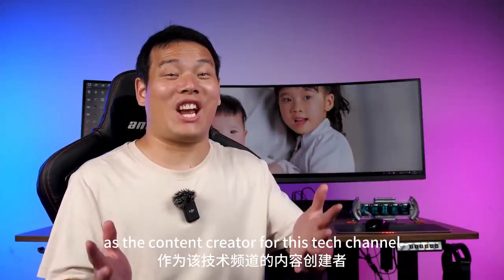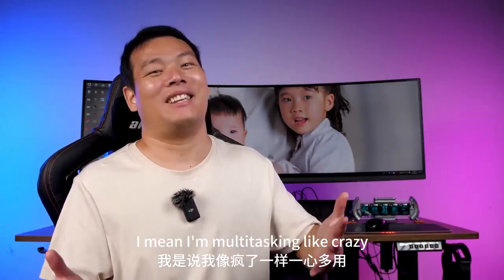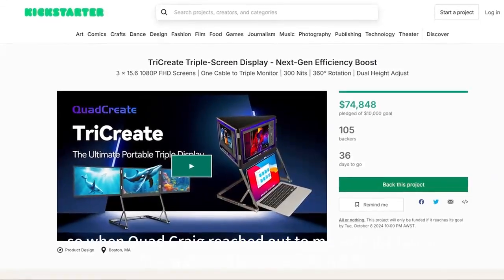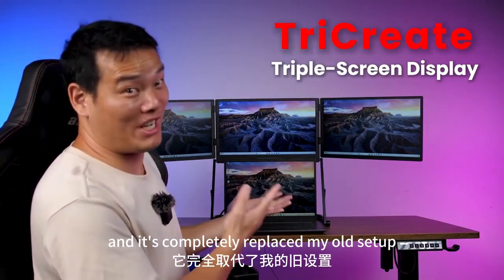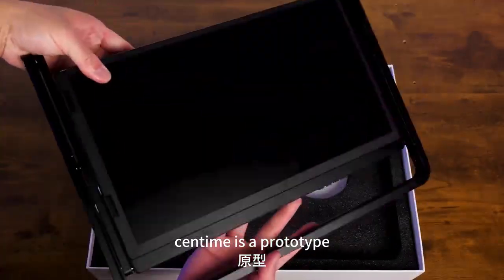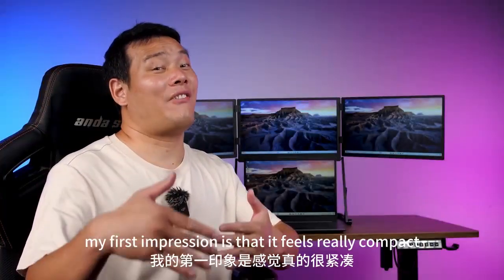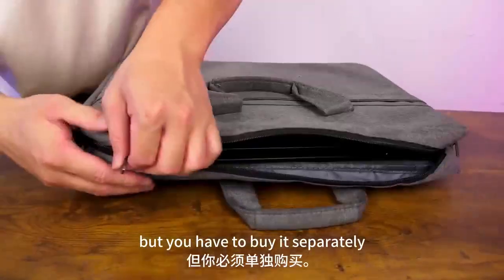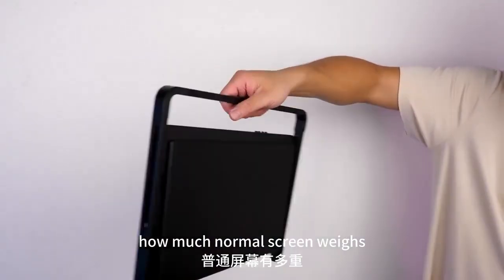This 3-Screen Setup Makes Any Laptop a Productivity Beast 💪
Meet the Lepow TriCreate Triple 15.6" Portable Monitor – your new productivity weapon.
Expand your laptop into three full HD displays for work, trading, design, or entertainment.

💼 Work anywhere.
⚡ Plug & play with USB-C / HDMI.
🎮 Perfect for gaming, coding, and multitasking.